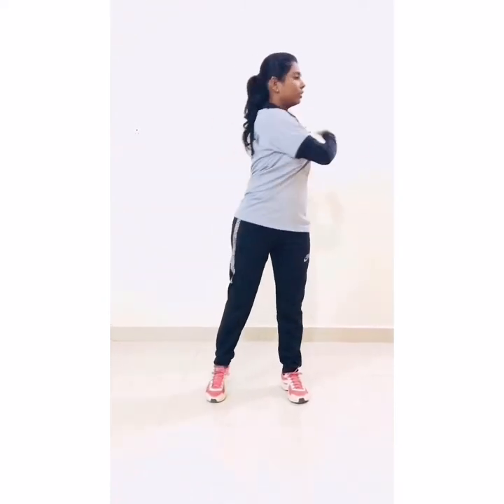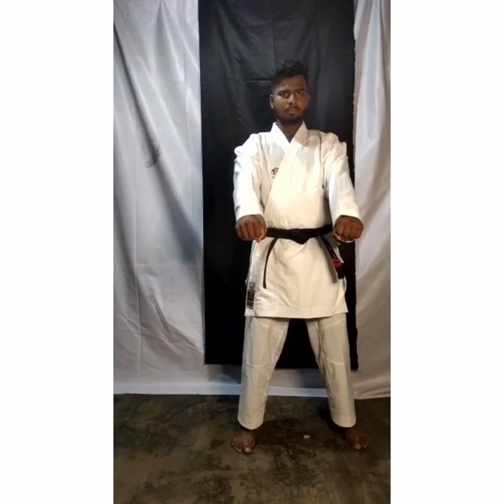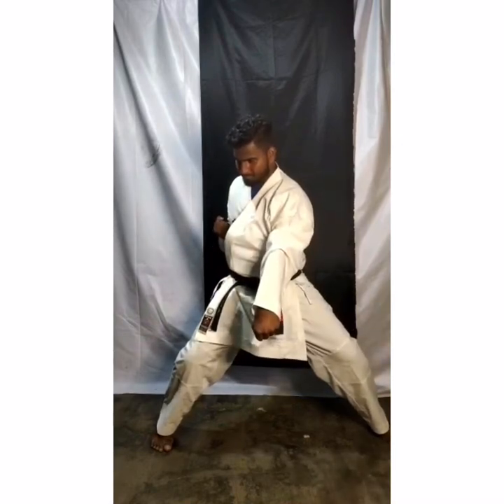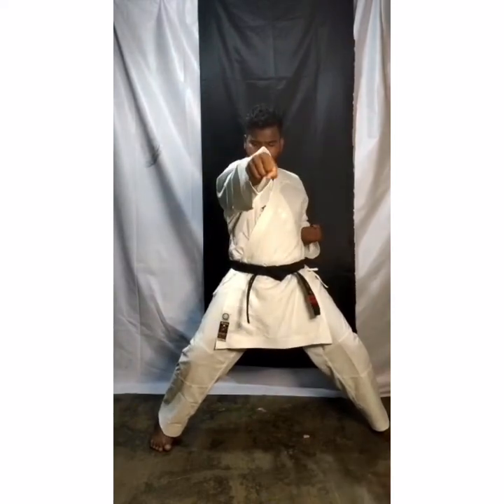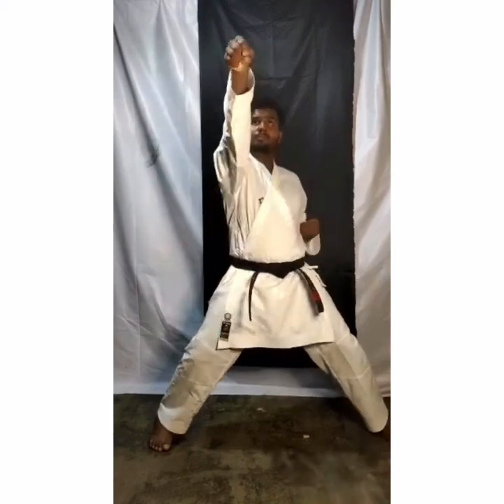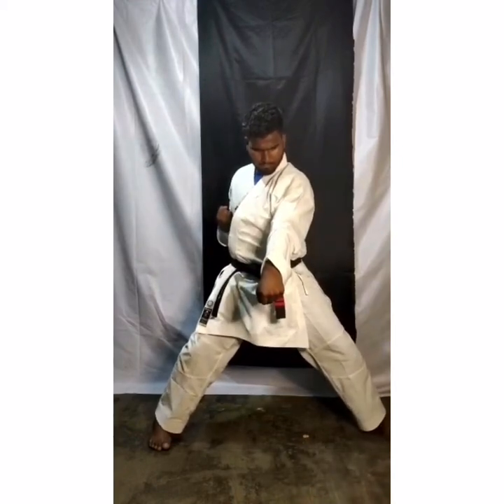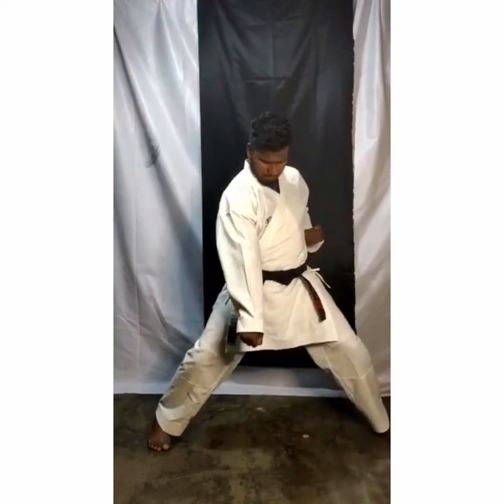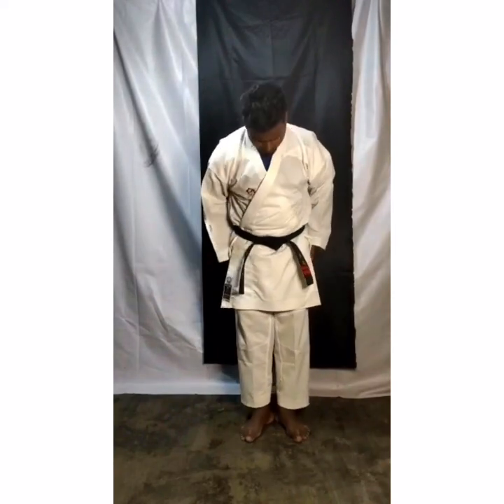The Orbis School - Karate - Pre Primary - Triple Punch - Part 2